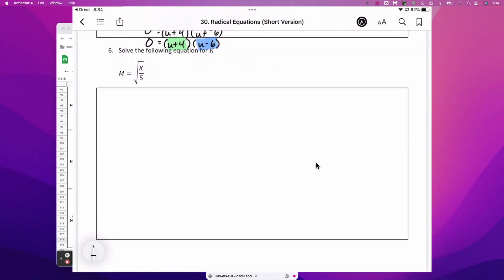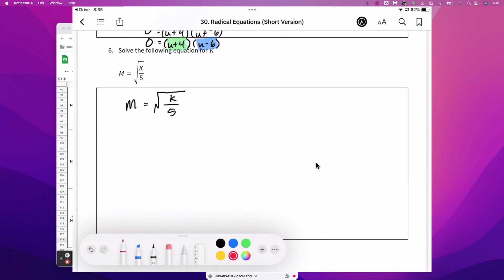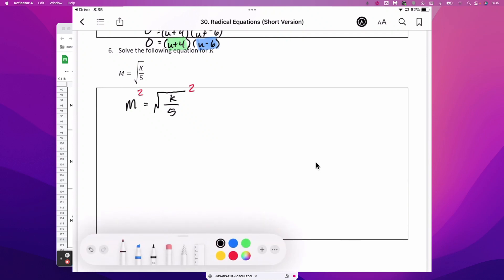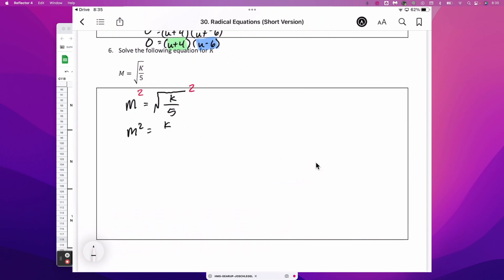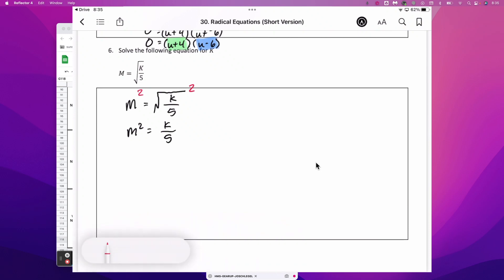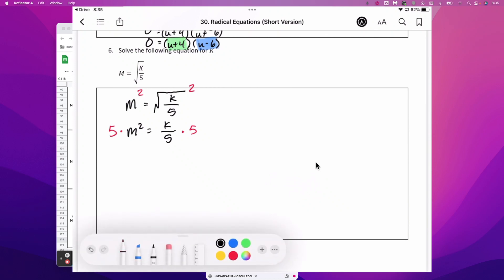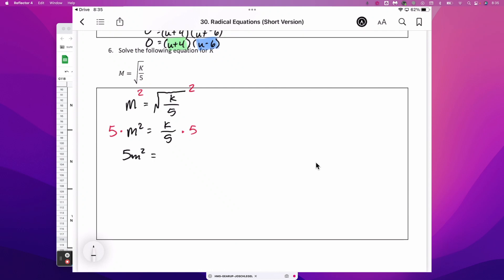2022 Math 96 Written Homework 30 #6